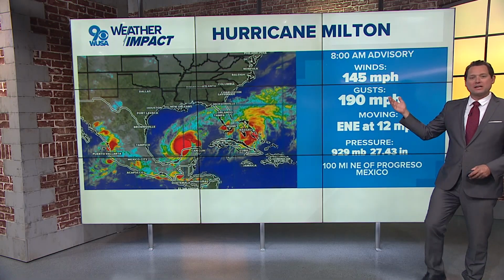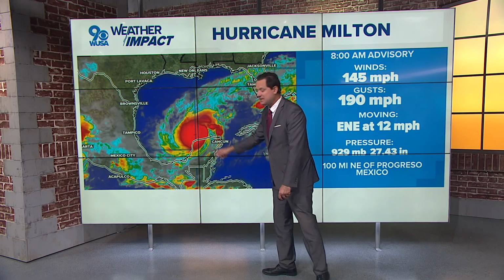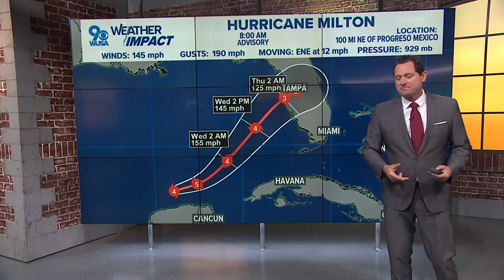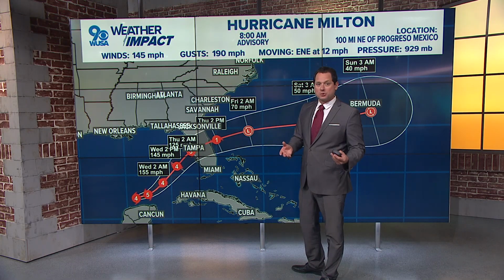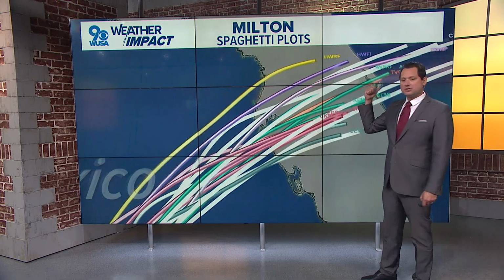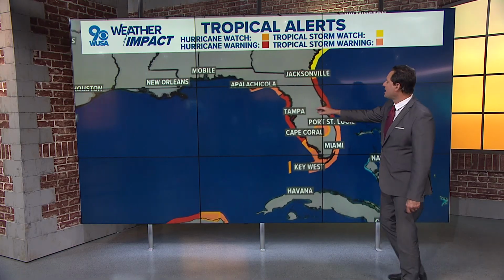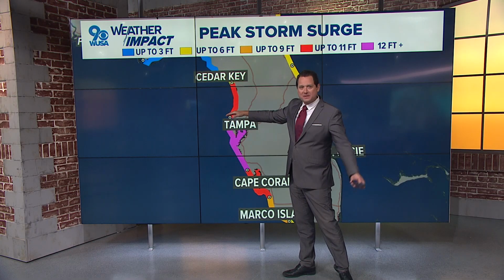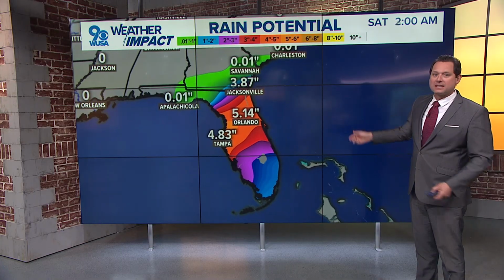Tracking the Tropics: Bracing for Hurricane Milton landfall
Here's the latest on the storm that you should know.